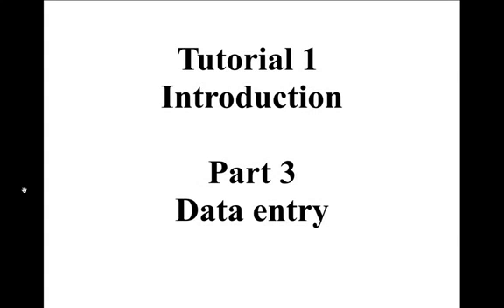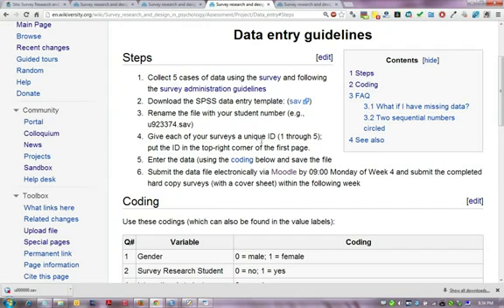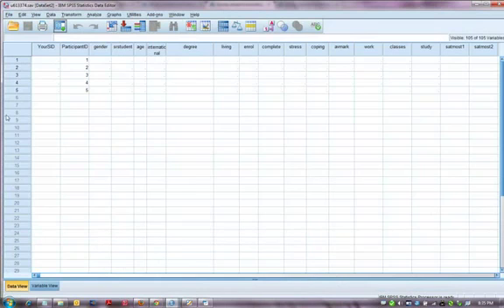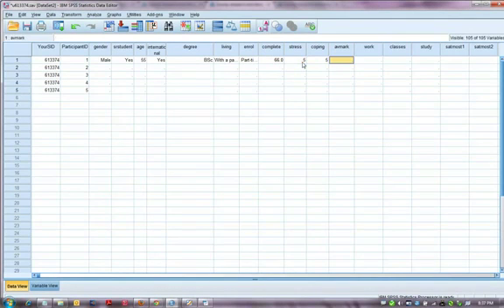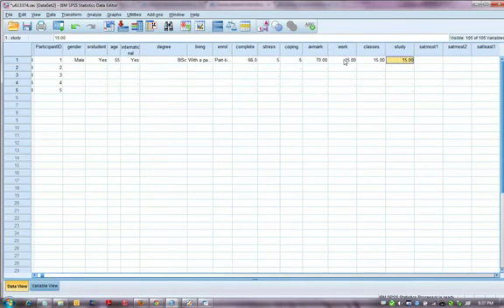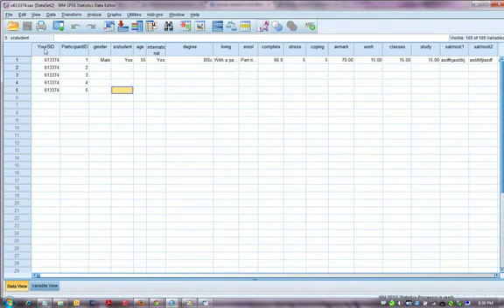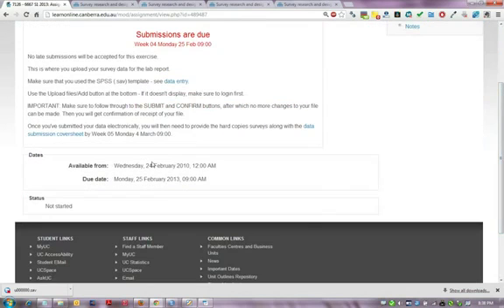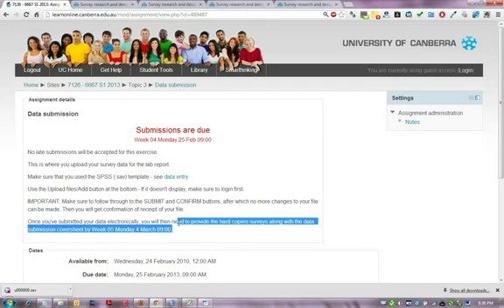SPSS Tutorial Introduction 4